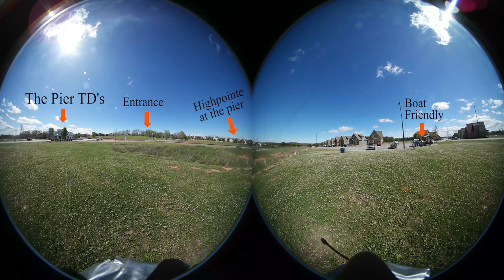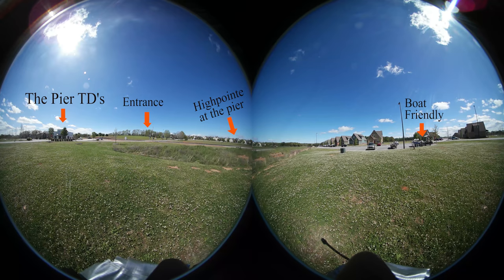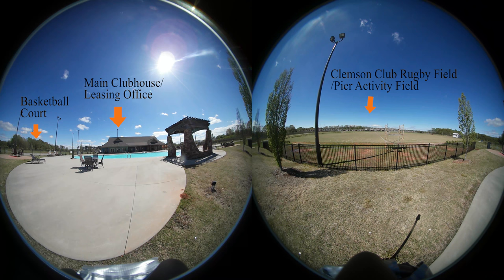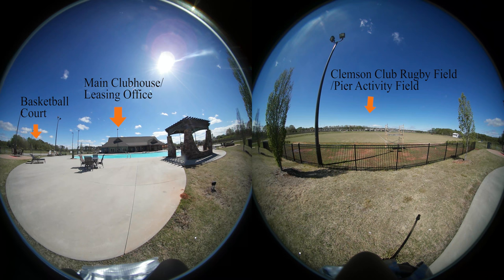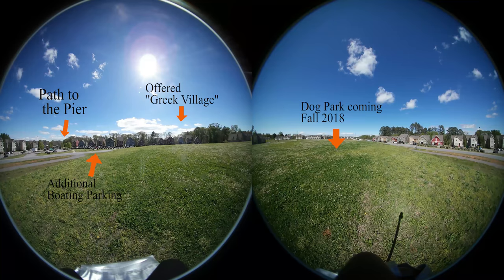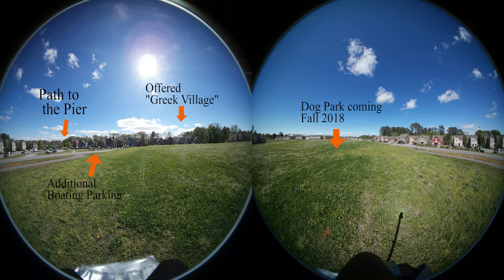360 Tour of the Pier at Clemson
Visual tour of one of the premier off campus living options at Clemson University